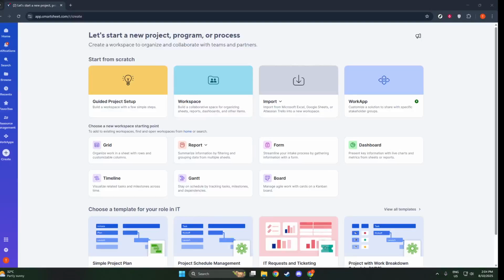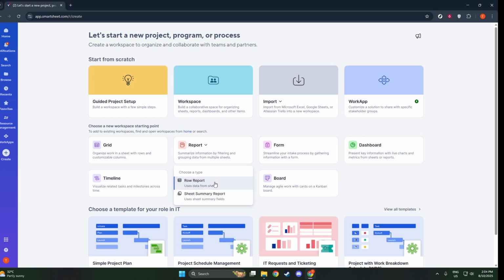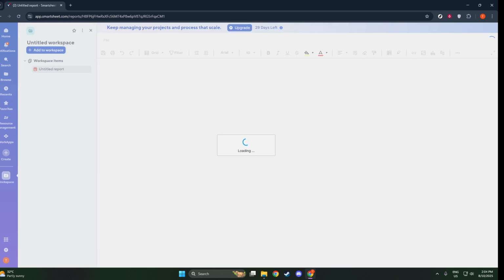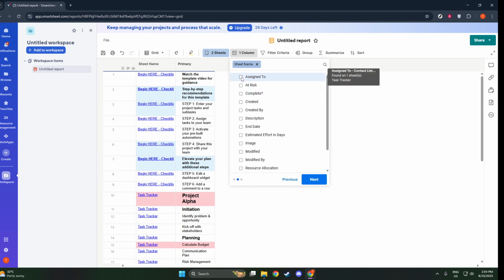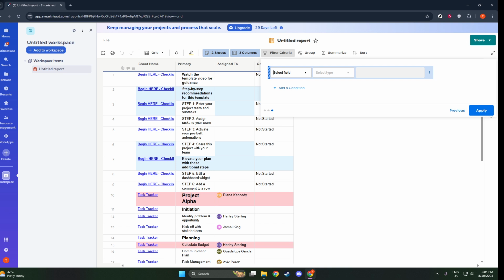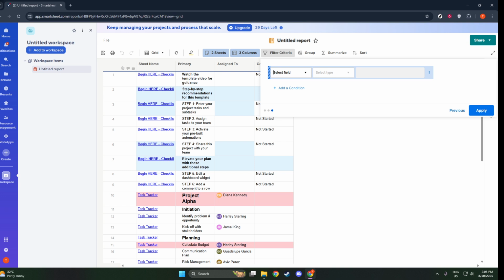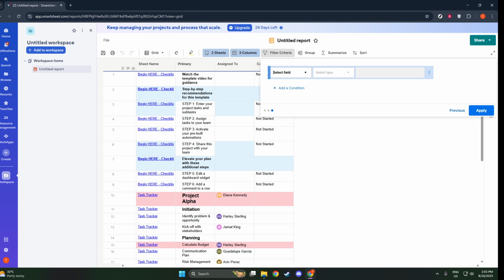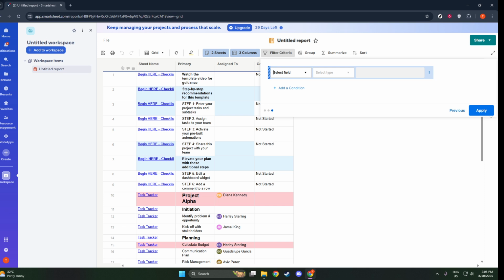How to Use Smartsheet Reports [2026 Full Guide]